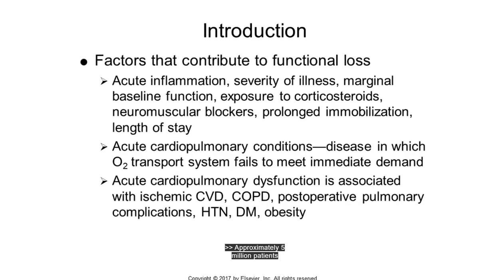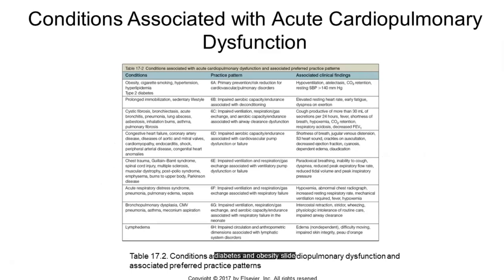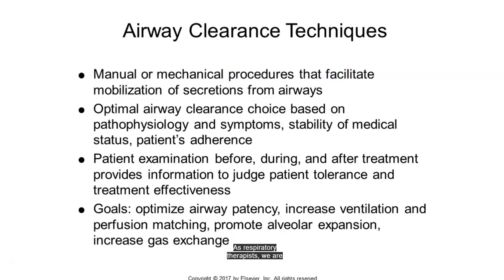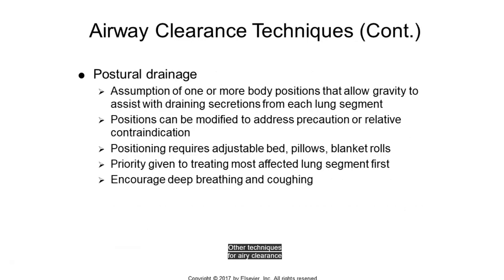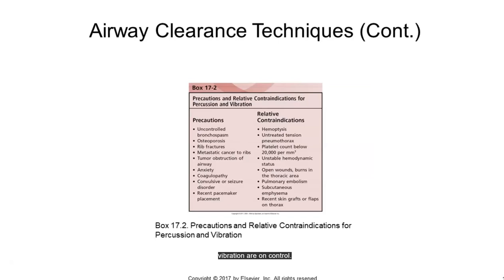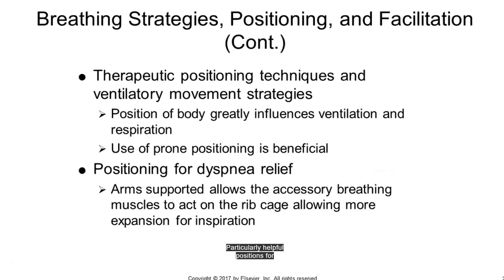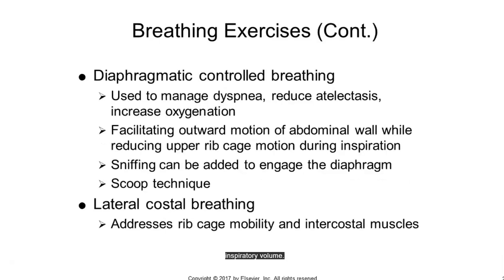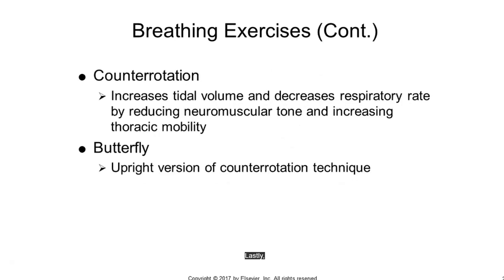Cardiopulmonary Rehab Lecture Lesson 5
Interventions for acute cardiopulmonary conditions.